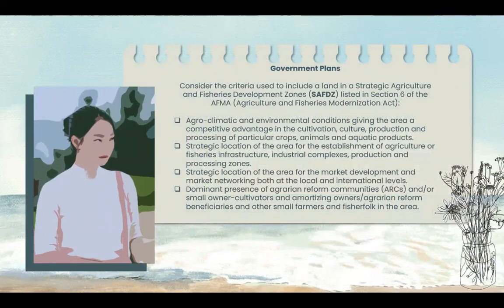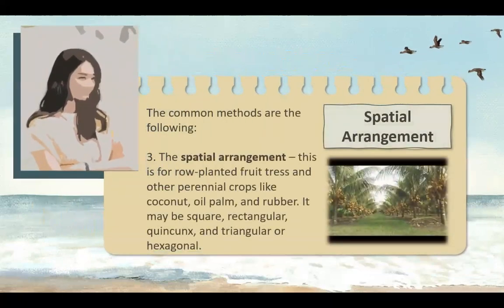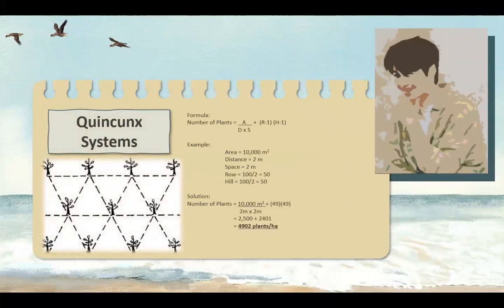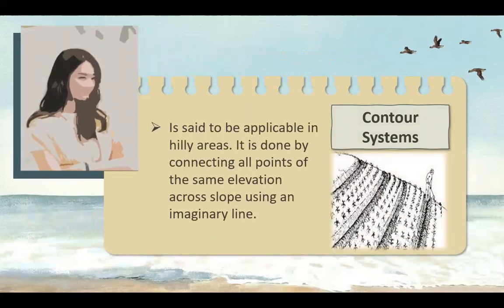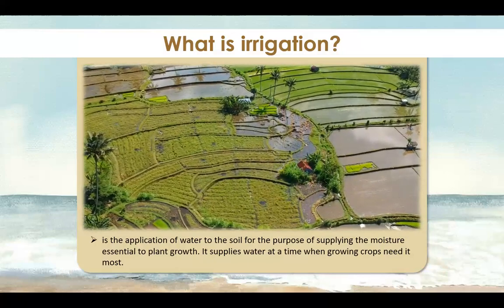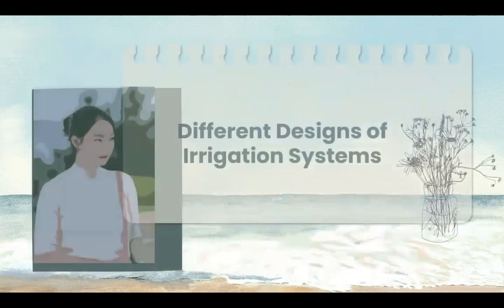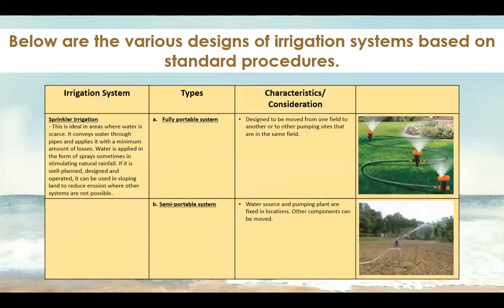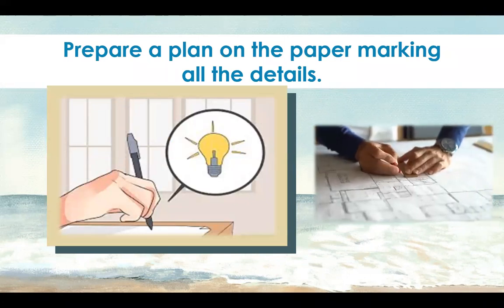Crop Production: Interpreting Plans and Drawing